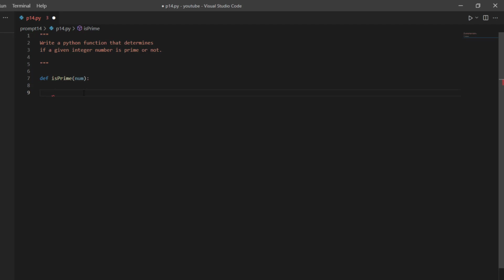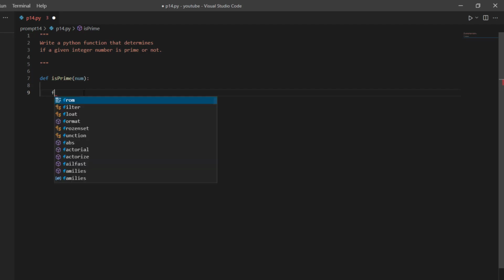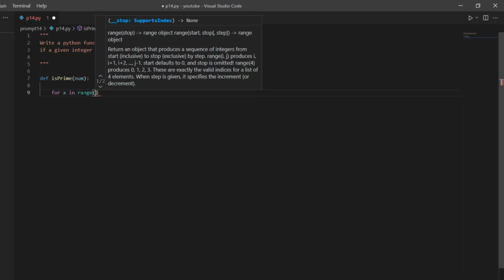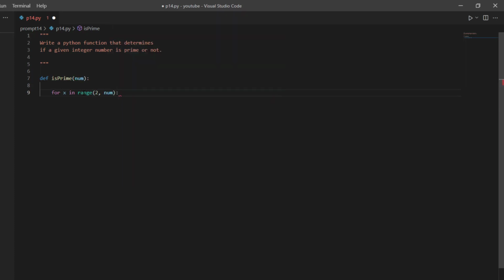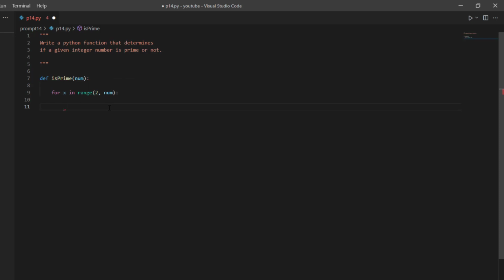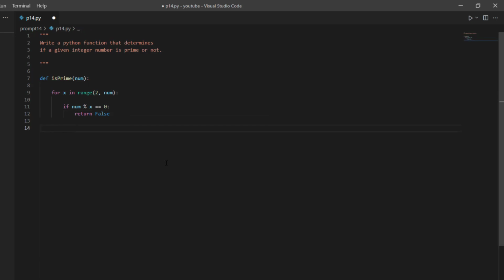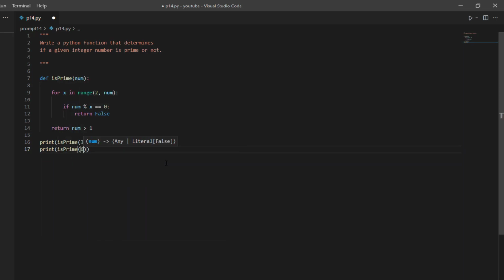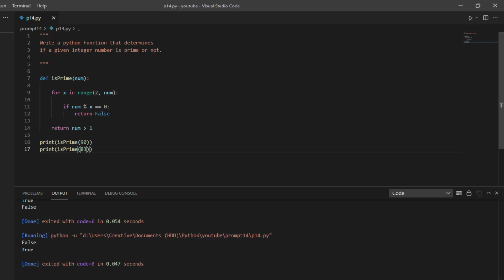Solving Python Prompts #14 | Check if Prime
Write a python function that determines if a given integer number is prime or not.